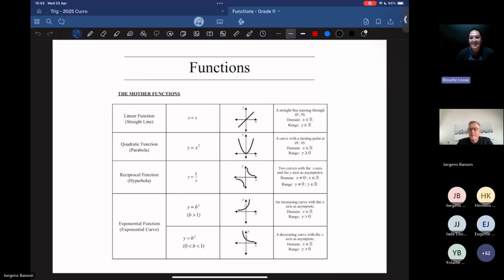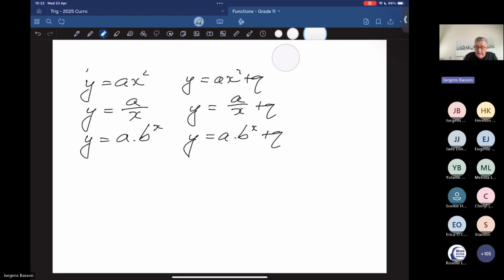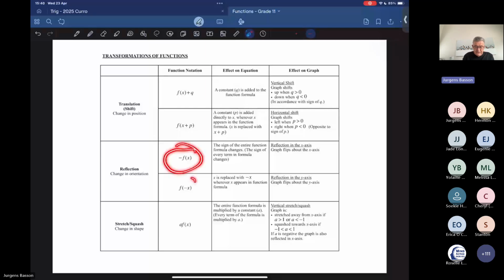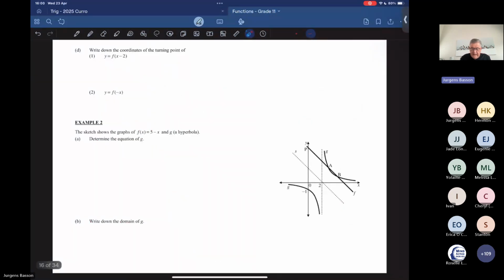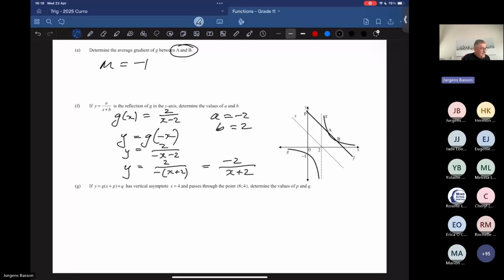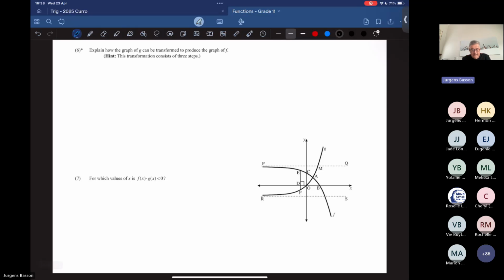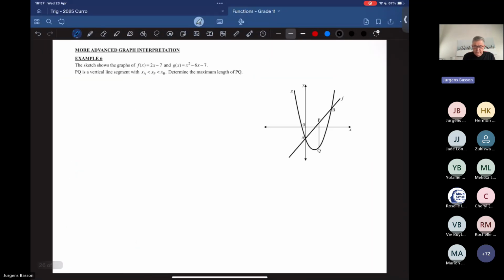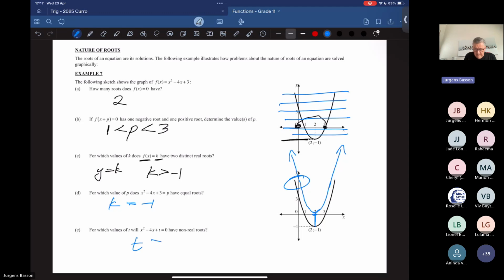Mathematics Webinar for Gr 11 Educators on Functions 20250423 151924 Meeting Recording